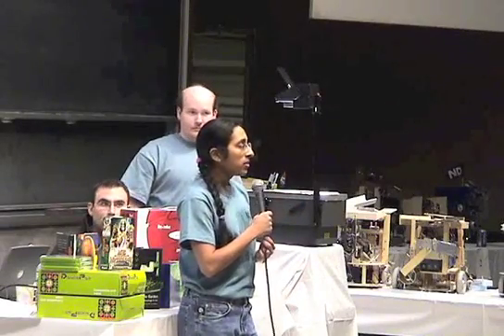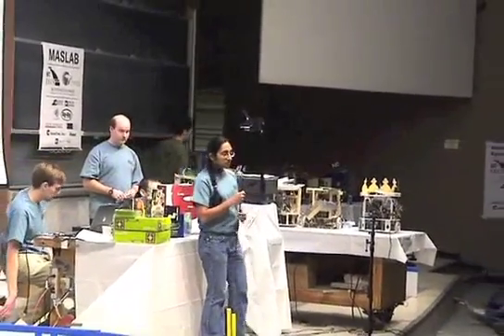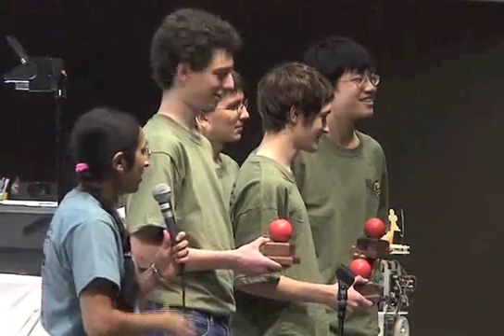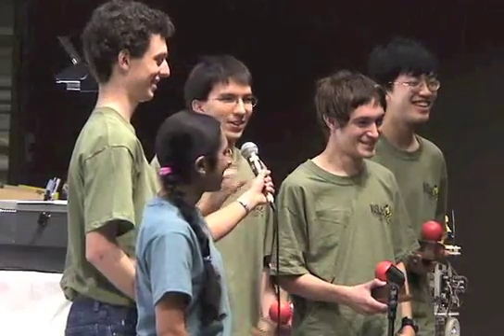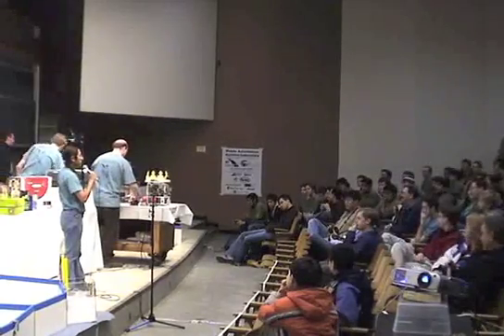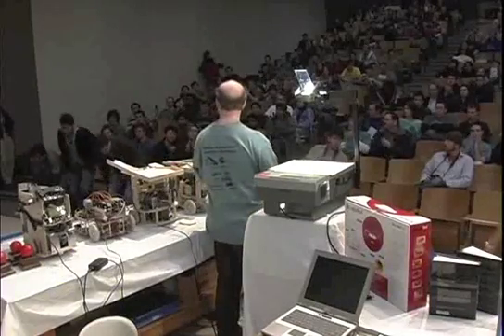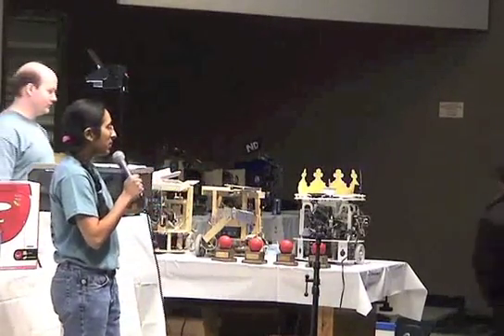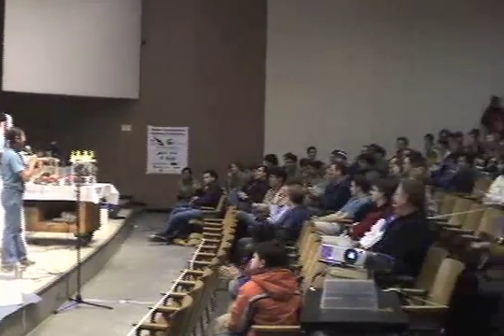Maslab 2005 part 15